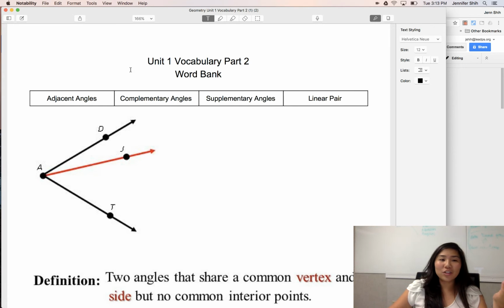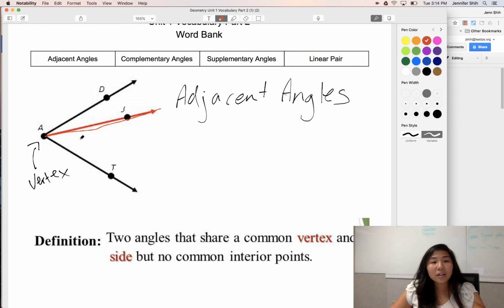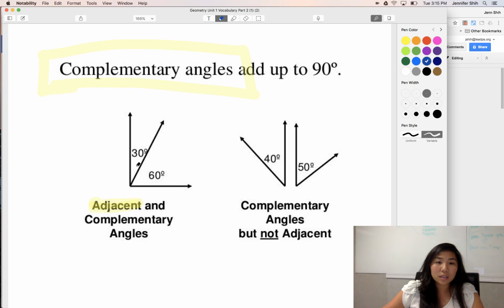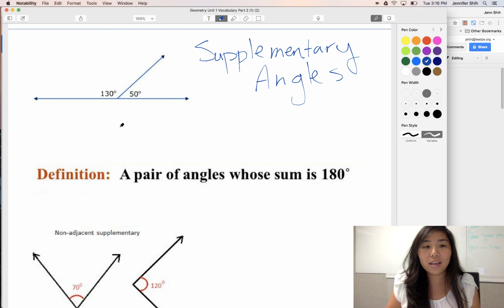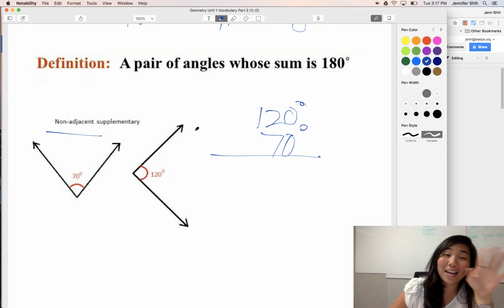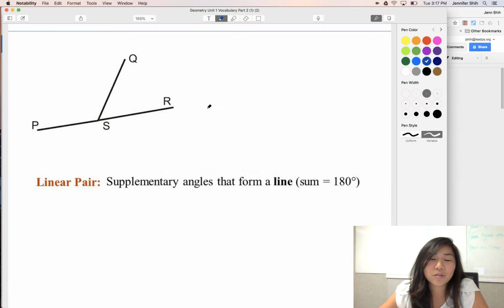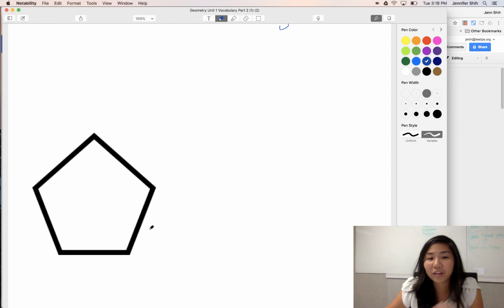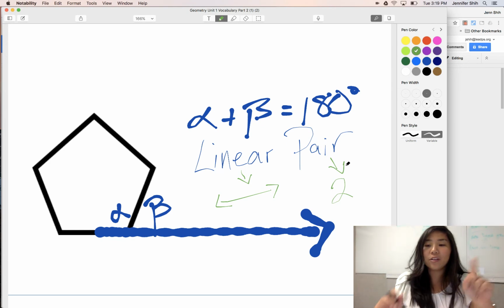Sep 5, 2017 3:19 PM